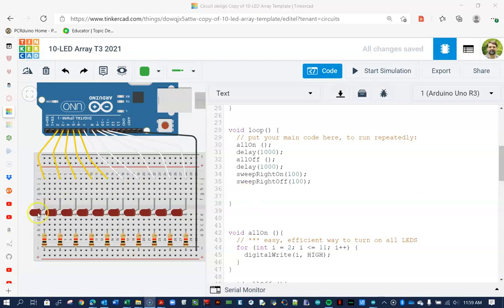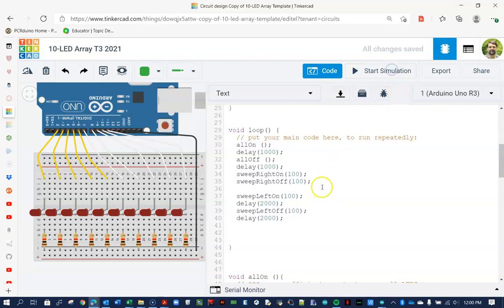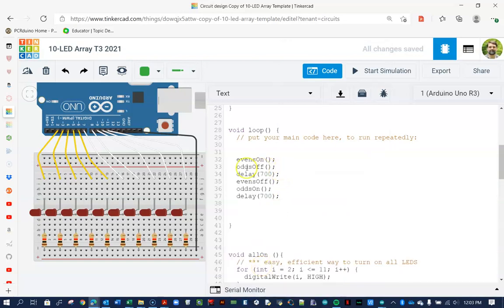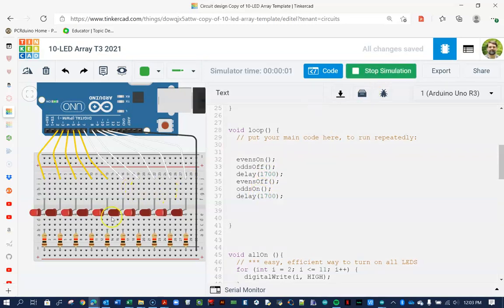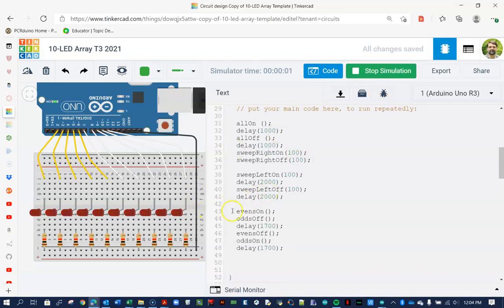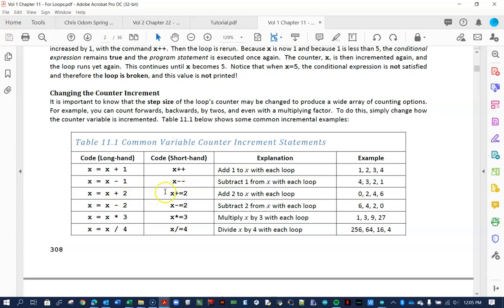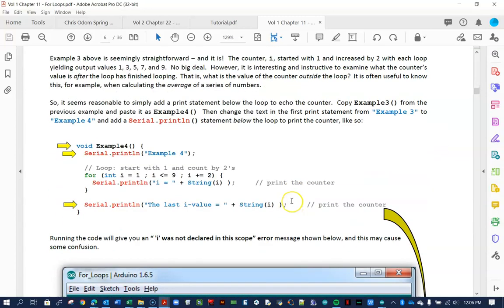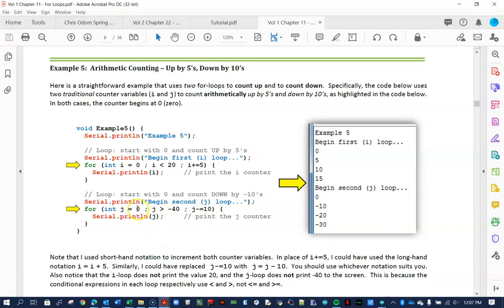Arduino Coding Homework on Tinkercad Sweep LEDs left and Flash Odd and Even LEDs